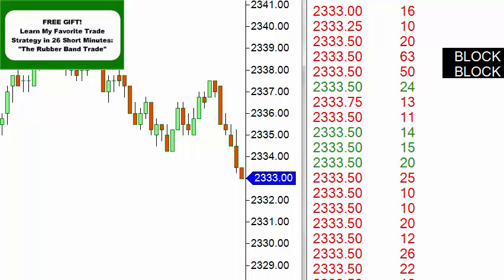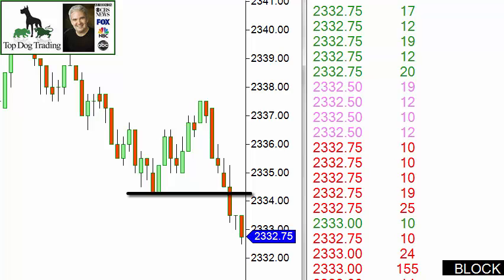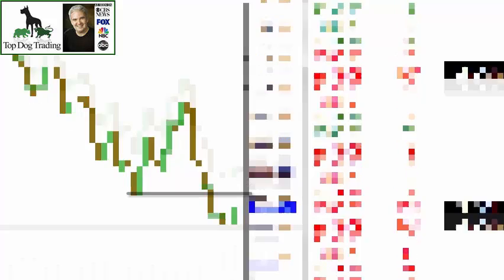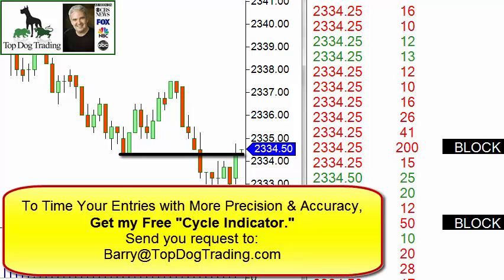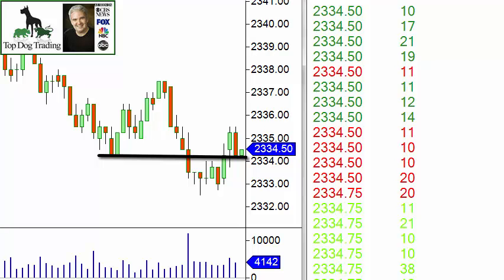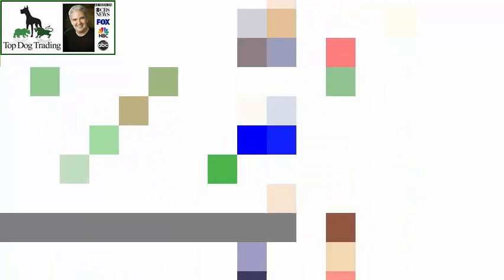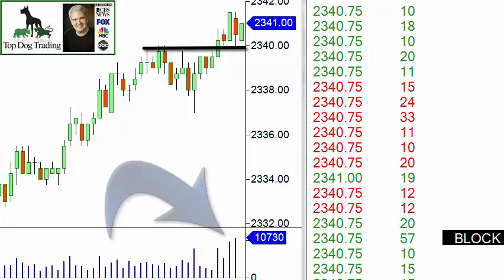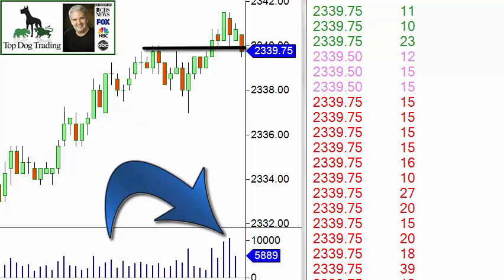Tape Reading Price Action Trading Strategies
Tape reading price action trading strategies that work are counter-intuitive.

It often works exactly the opposite of what you'd guess (like many things in trading). It also works different than what is commonly taught in trading books.

Barry Burns
Top Dog Trading
TopDogTrading.com